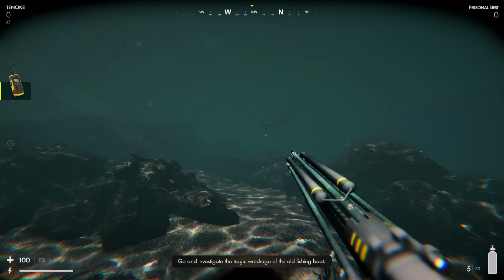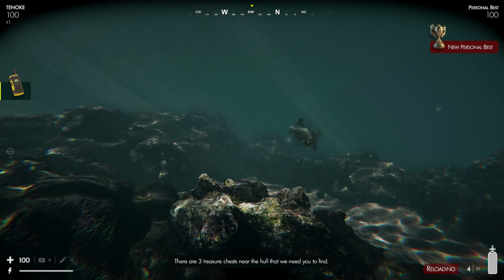Death In The Water 2, Dive 1 And 2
Death In The Water 2, Dive 1 And 2, all treasure locations